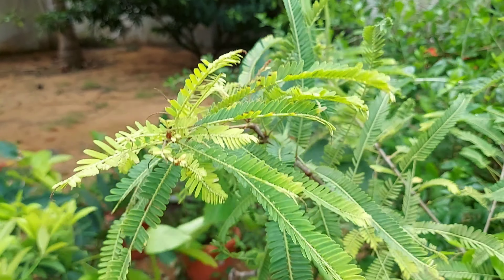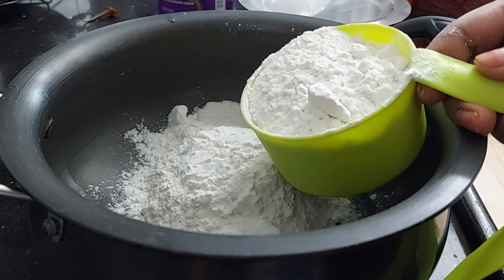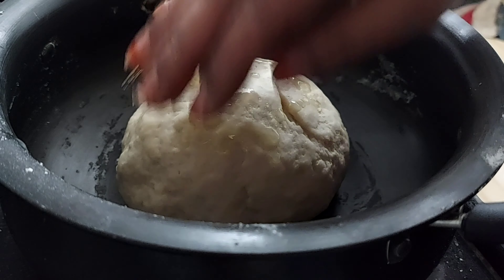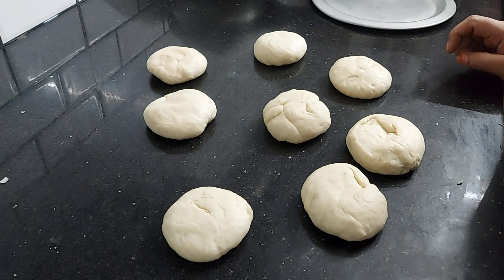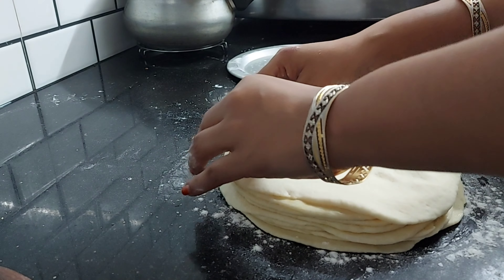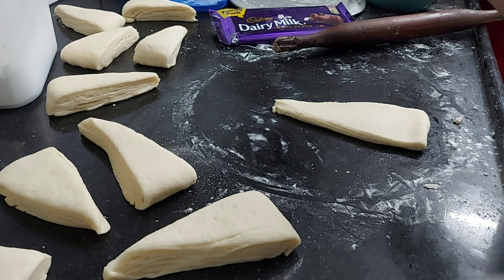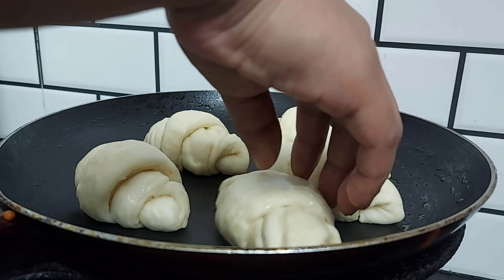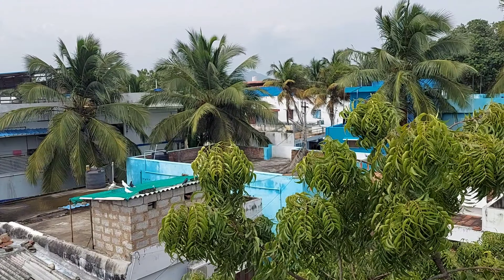Easy steps to make Butter Croissant without Oven / Croissant recipe in Tamil / Stove Top Croissant 🥐